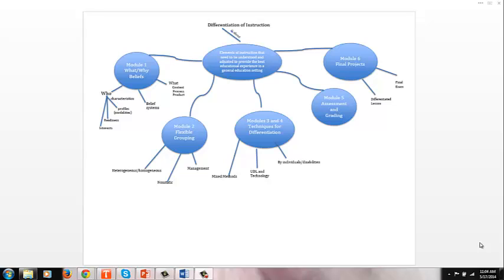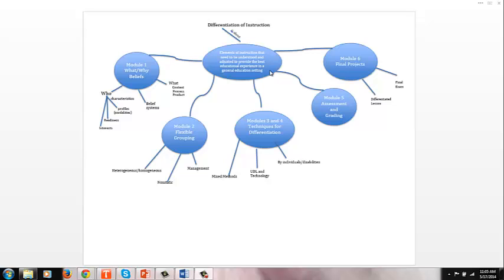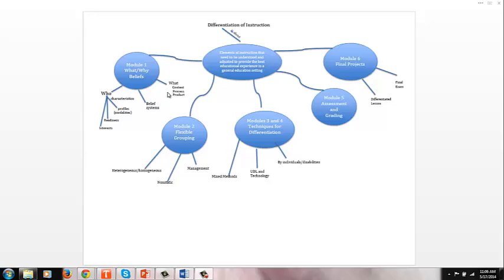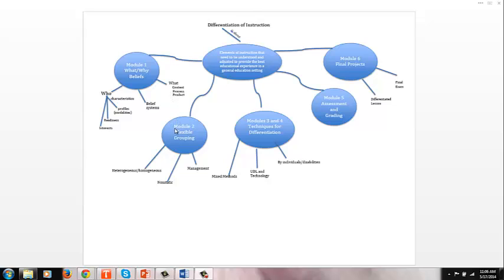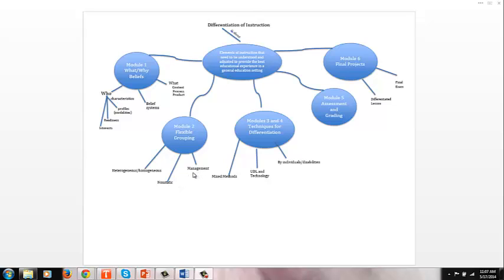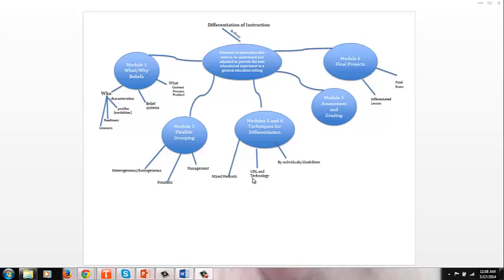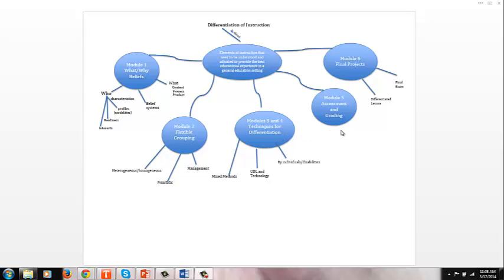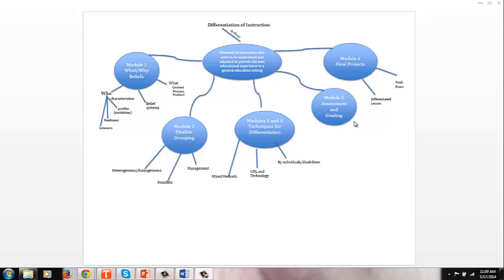EXED 520 Course Overview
Overview of Differentiated Instruction Summer Course